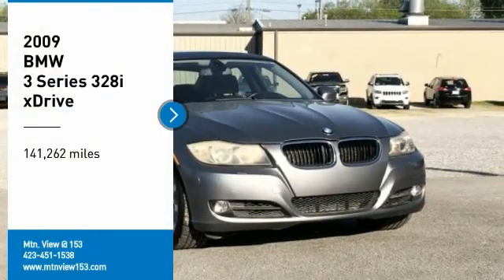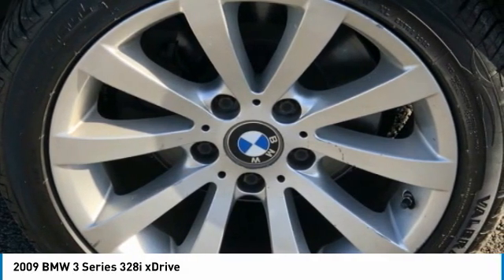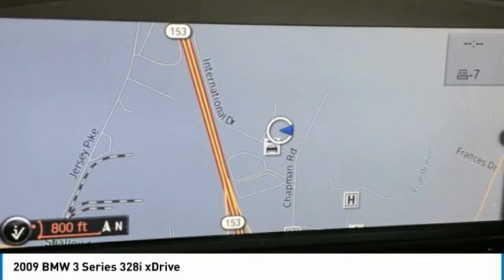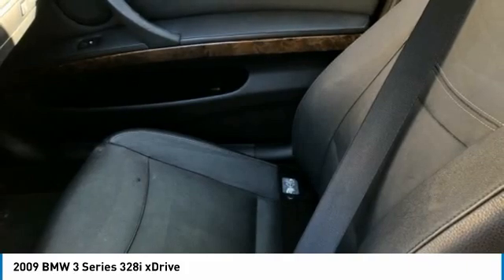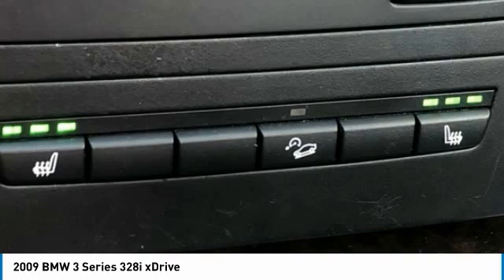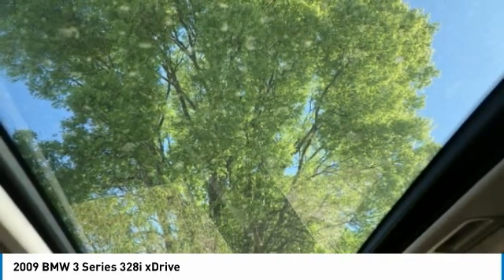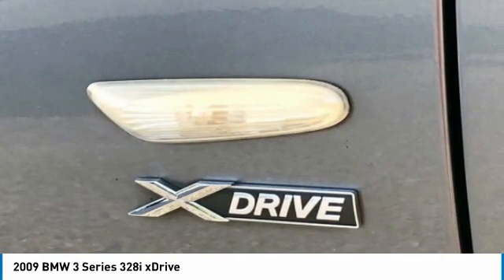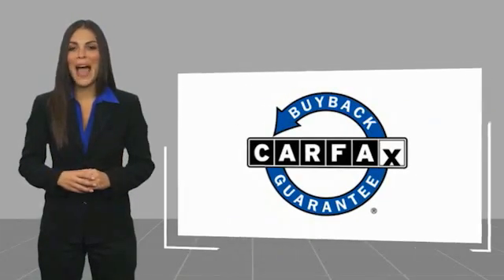2009 BMW 3 Series 328i xDrive Space Gray Metallic in Chattanooga 30514A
2009 BMW 3 Series 328i xDrive